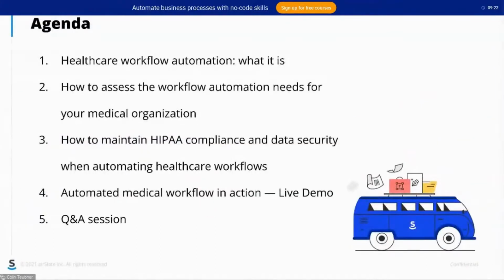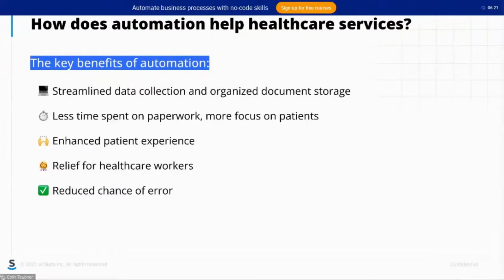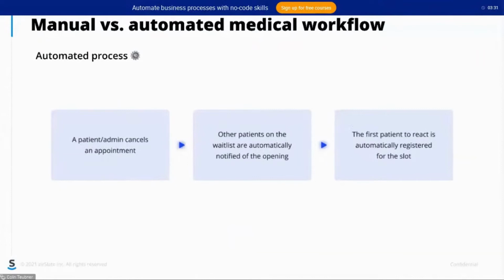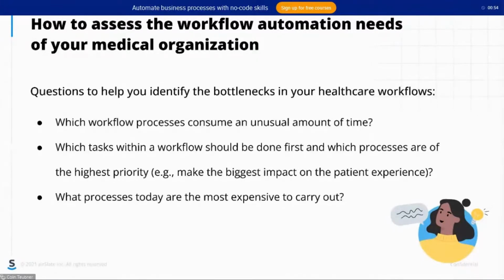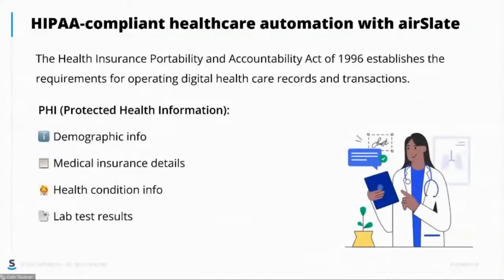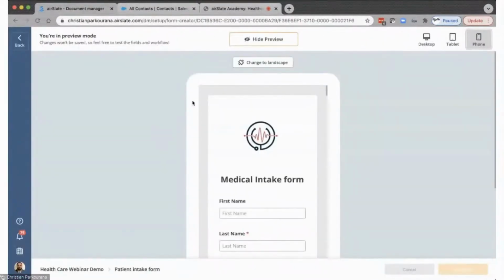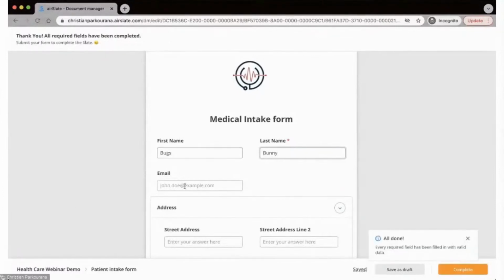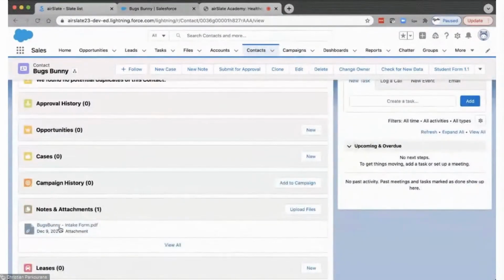Healthcare Workflow Automation: Patient-Centered Approach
Find out how automation helps medical establishments and healthcare staff deal with the bureaucratic processes they face on a daily basis. Get familiar with streamlining healthcare workflows by getting rid of paperwork. Dedicate more time to patients instead of documents.

Agenda
01:08 - Healthcare workflow automation: what it is
08:33 - How to assess the workflow automation needs for your medical organization
09:39 - How to maintain regulatory compliance and data security when automating healthcare workflows
15:35 - Automated medical workflow in action — Live Demo
21:29 - Q&A session

🔵 Partner with the most powerful business automation platform to delight your customers